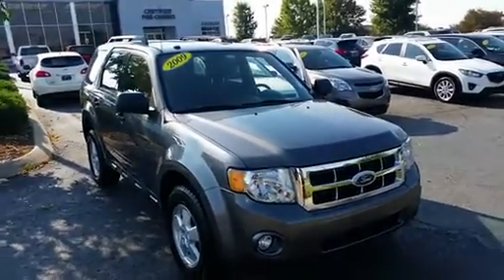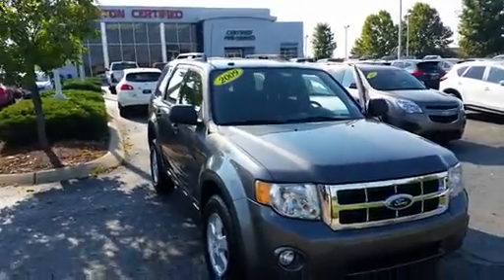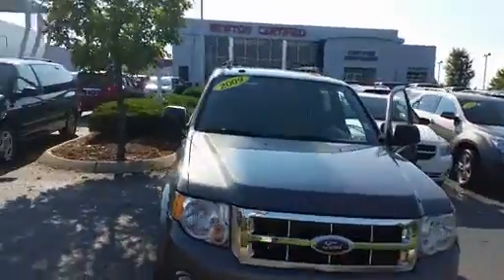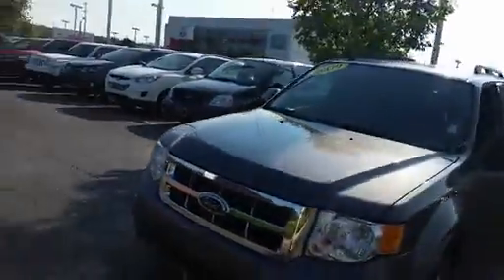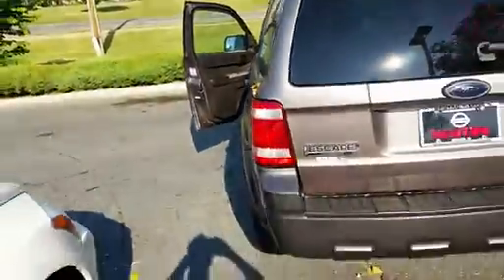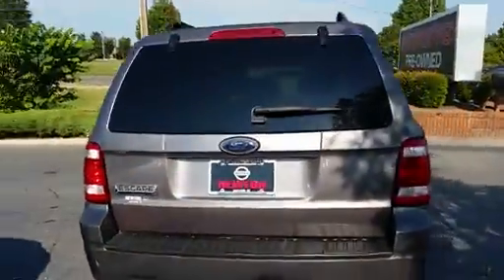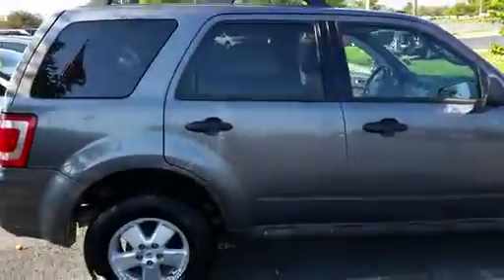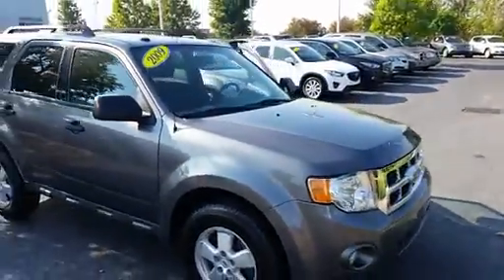2009 Ford Escape for April - Newton Nissan Nashville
A quick walk-around of the 2009Ford Escape for our customer April.
**This vehicle is no longer available.  This video is still active and available for consumers interested in a quick view of this year, make, and model.  Our online new and used inventory is available for viewing